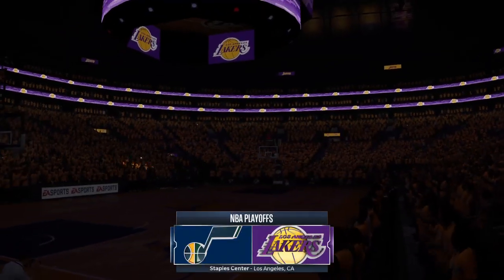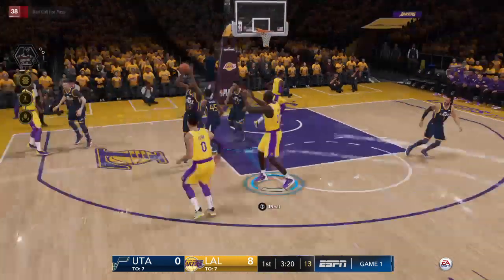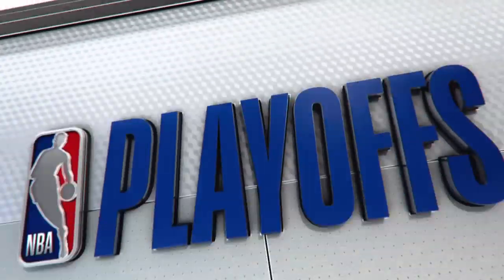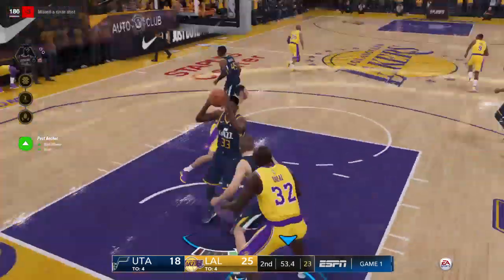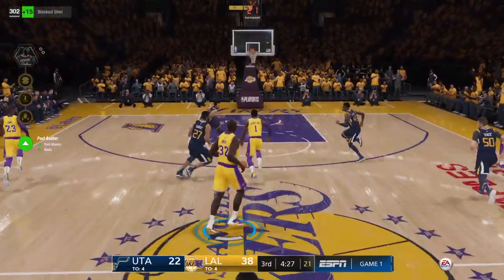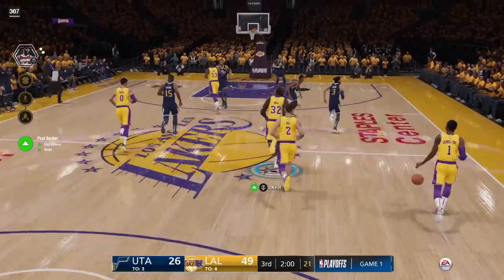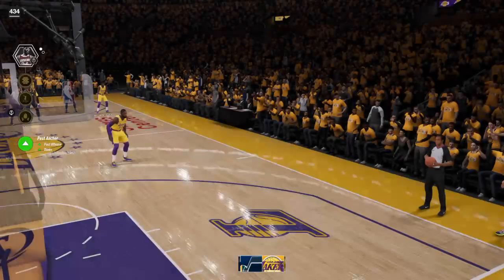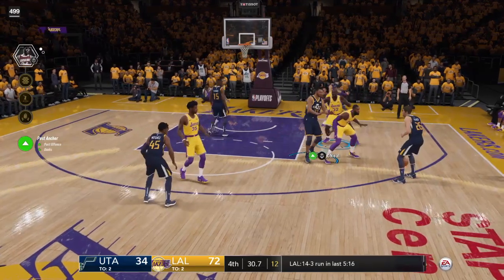Shaqcareer playoffs Conference Semi Finals NBA Live 19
I play alot of stuff here.